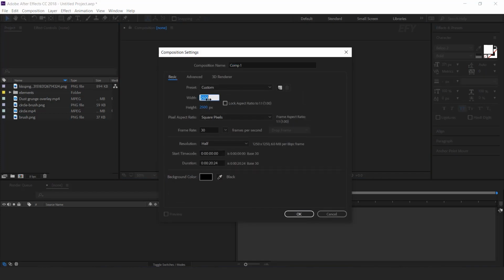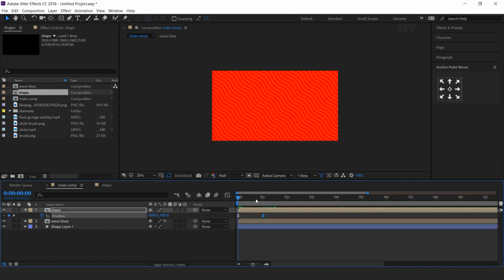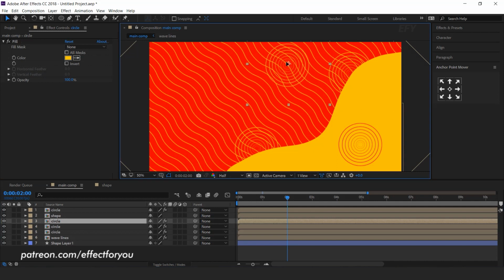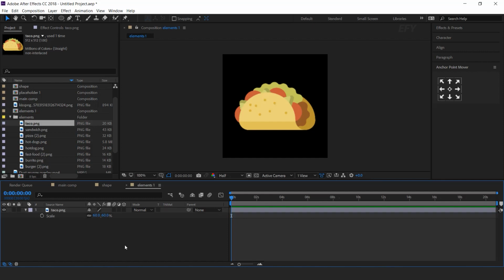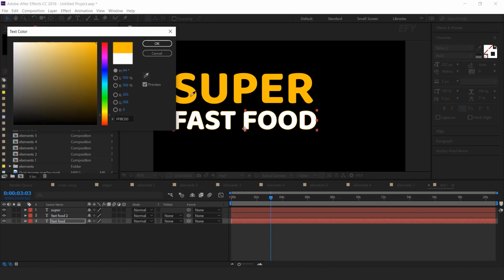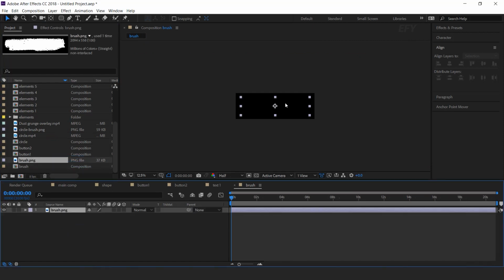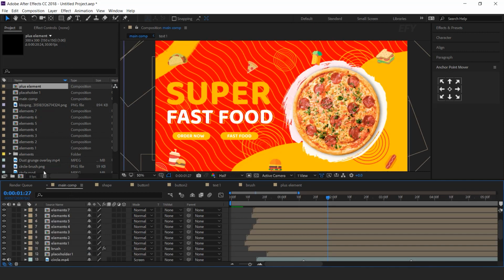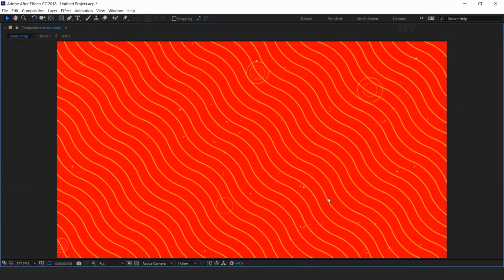Fast Food Promo In After Effects | After Effects Tutorial | Effect For You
Hey everyone welcomes to another after-effects tutorial, today we are going to create a "Fast Food Promo" in after effects, you can use this type of animation for your intro and any projects, I hope you like this video, Enjoy :)